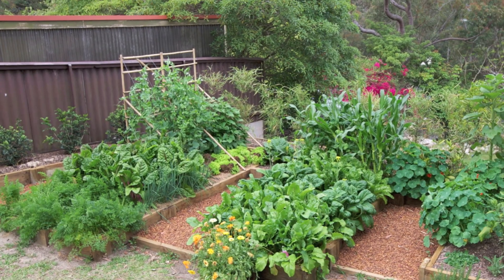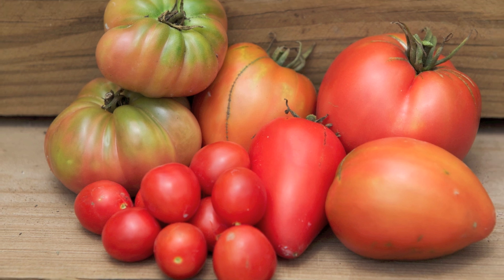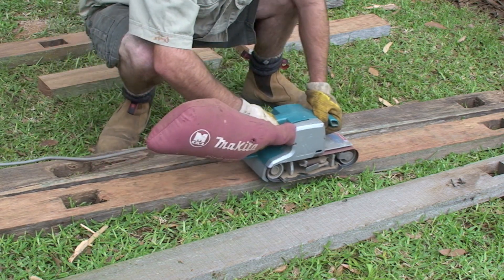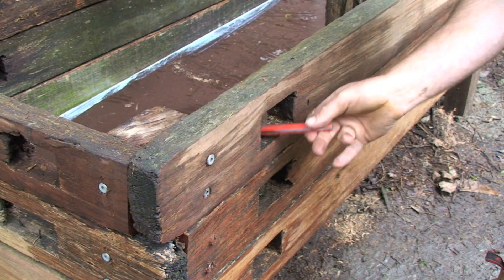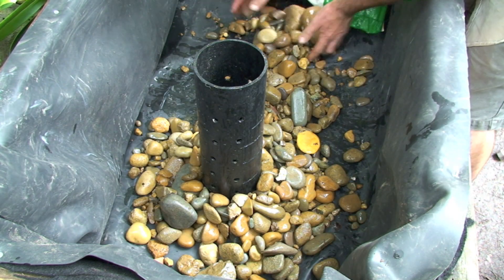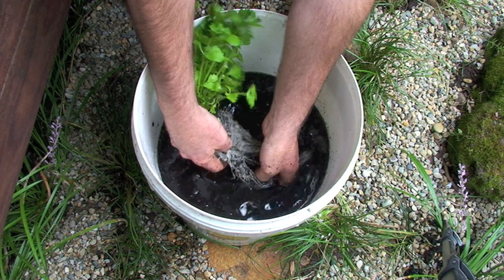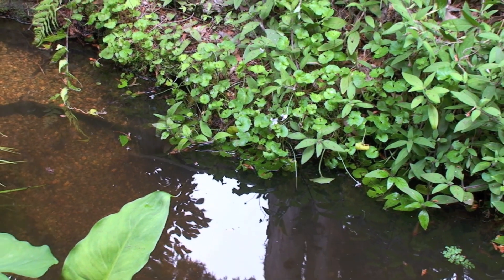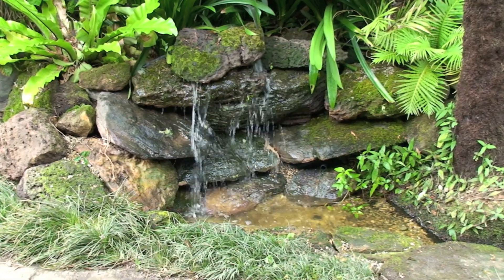How to create an aquaponic pond system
Aquaponics is an amazing system that allows you to integrate a fish-filled pond or tank with growbeds for vegetables and herbs.
These very cool systems are a great approach to sustainability and they can be quite simple to build. Check-out this project featuring Charlie from Ecolicious showing you how! If you like my videos don't forget to visit & 'like' me on FaceBook to keep up-to-date with all things garden lifestyle, sustainability & horticulture related!